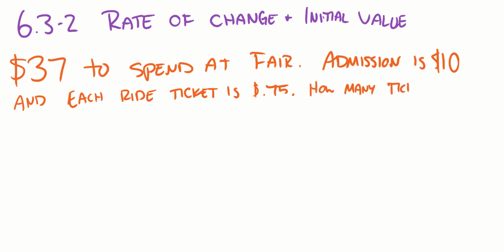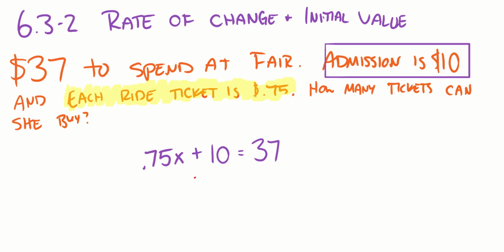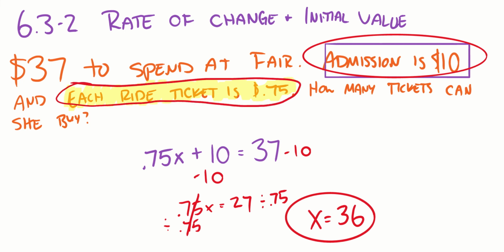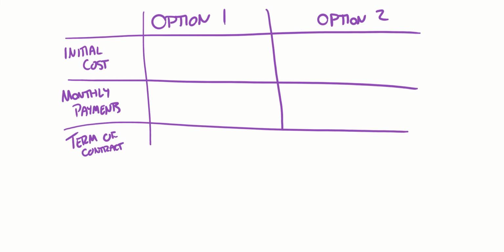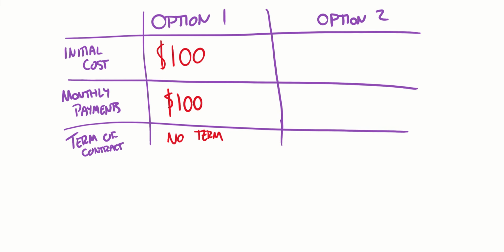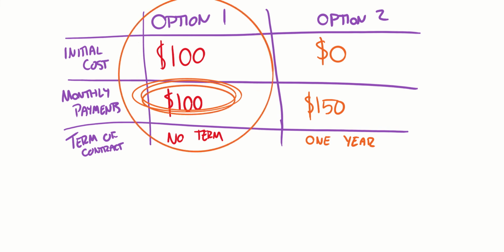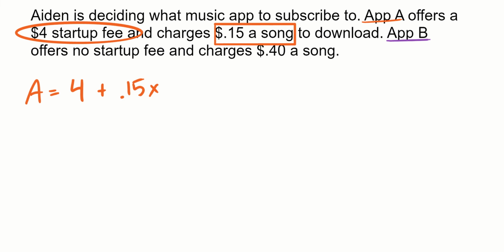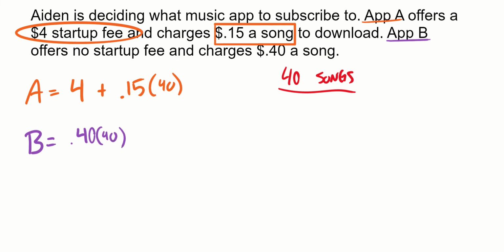6-3.2 Rate of Change and Initial Value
Into Math 8 Module 6 Lesson 3.2
Students will learn to compare unit rates and initial values in different functions